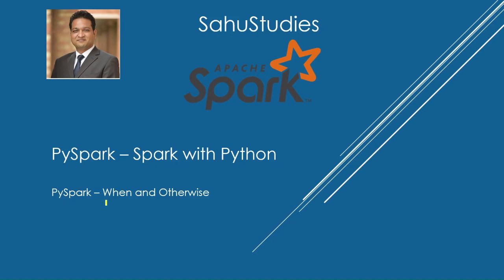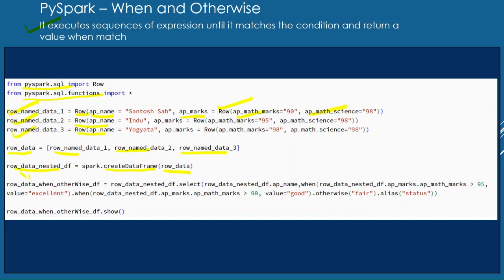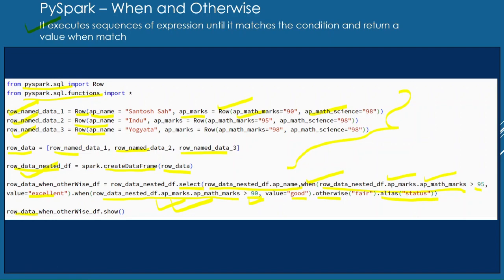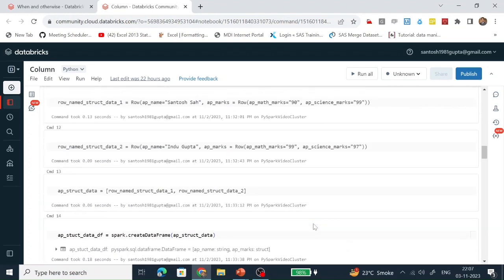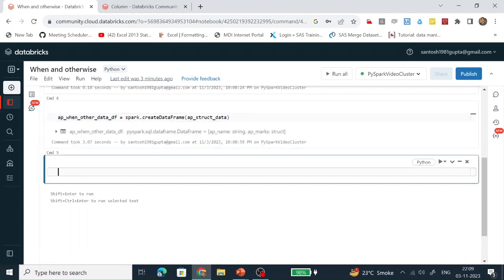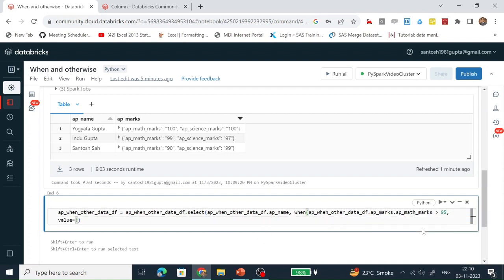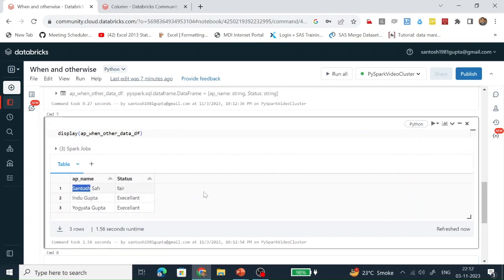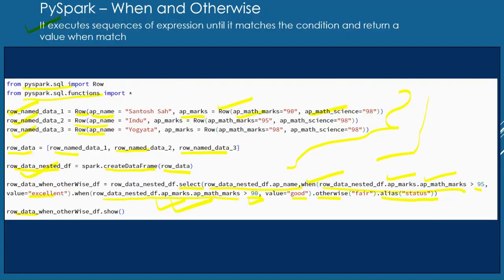PySpark Tutorial 24 | When And Otherwise PySpark | Spark Tutorial | Data Engineering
In this video, I have discussed about When and otherwise in PySpark.

queries solved:

When to use pyspark when otherwise multiple conditions ?
How to use when otherwise with multiple conditions pyspark ?
How to create new column using when and otherwise in pyspark ?